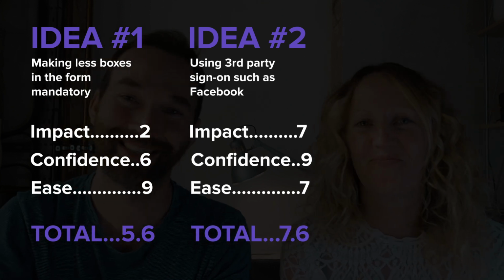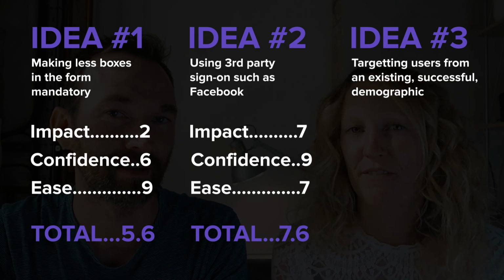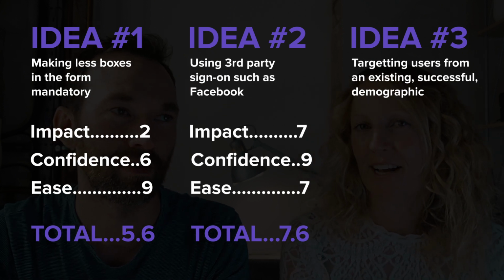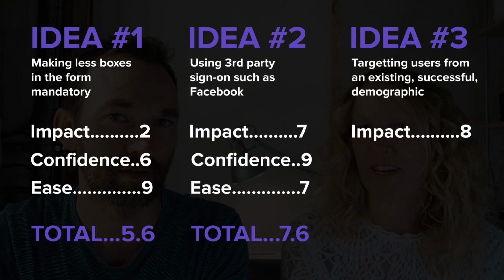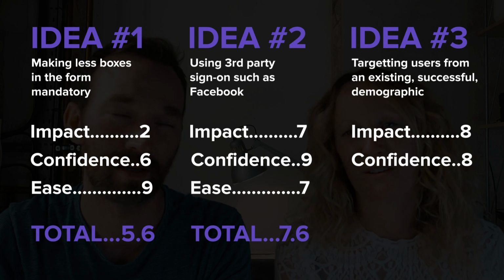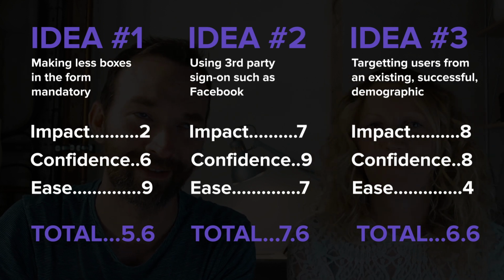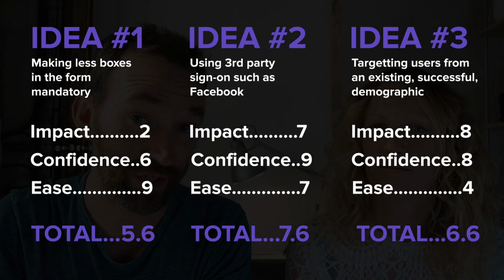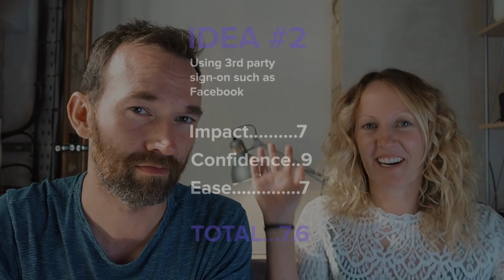A BRIEF GUIDE TO LEAN ANALYTICS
In this episode of Blog Talk, Simon Ker and Gemma Christie talk about how to drive growth, prioritise new features and integrate Lean Analytics into your business strategy.

Hacking Growth, Sean Ellis & Morgan Brown
The Lean Startup, Eric Ries